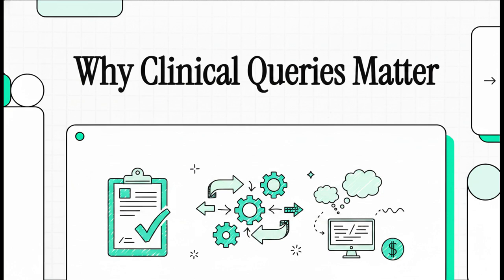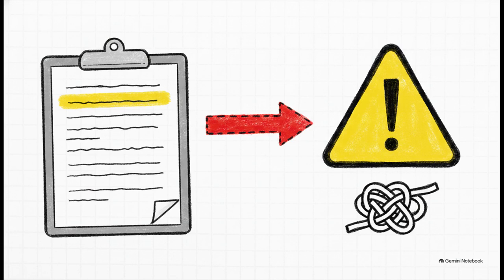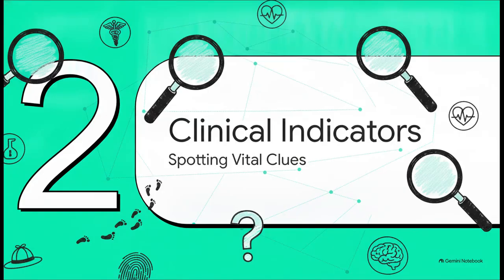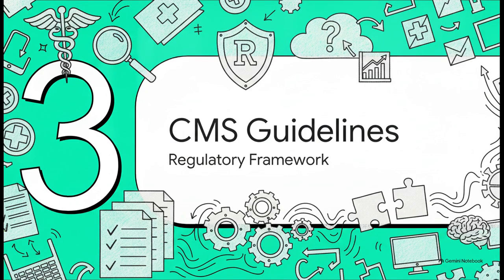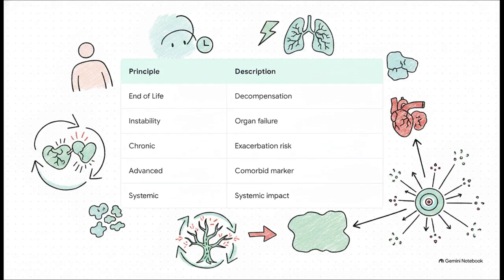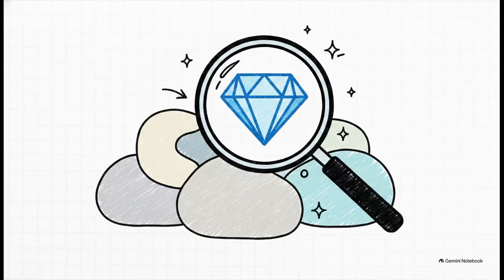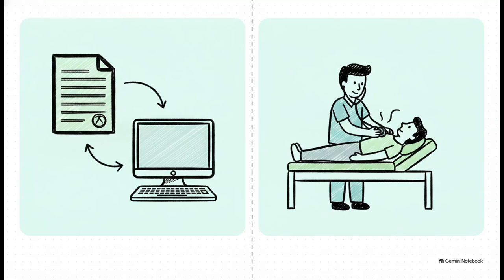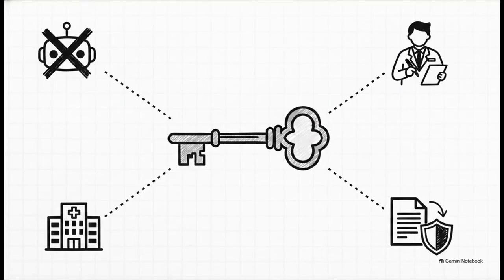Inpatient Coding Part 2 | Clinical Documentation Queries Explained for Beginners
2026 ICD-10-PCS Expert - (Spiral) by Optum

Clinical Queries play a critical role in Inpatient Medical Coding, Clinical Documentation Improvement (CDI), and accurate MS-DRG assignment. In this video, you'll learn when and why to send clinical queries, how they impact reimbursement, and how proper documentation improves coding accuracy.

📚 In This Video You'll Learn:

✅ What are Clinical Queries?
✅ Why Clinical Queries Matter in Inpatient Coding
✅ CDI (Clinical Documentation Improvement) Basics
✅ Physician Query Guidelines
✅ Impact on MS-DRG Assignment
✅ Documentation Improvement Tips
✅ Common Query Mistakes to Avoid
✅ Real-World Inpatient Coding Examples

Whether you're preparing for the AAPC CPC, AHIMA CCS, or working as a Medical Coder, CDI Specialist, or Hospital Coder, this tutorial will help you confidently understand one of the most important concepts in inpatient coding.

👍 If you found this video helpful:

💬 Comment your coding questions
📤 Share with fellow medical coders

📢 Learn Medical Coding, ICD-10-CM, ICD-10-PCS, MS-DRGs, CDI, CPT, HCPCS, CMS Updates, AAPC CPC, and AHIMA CCS—all in one place!